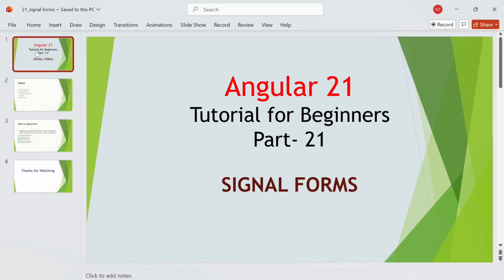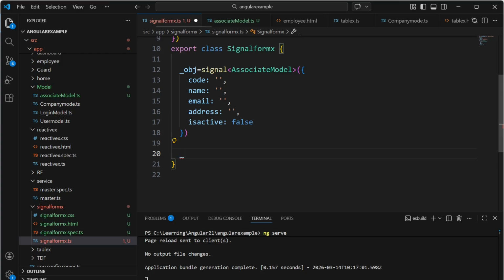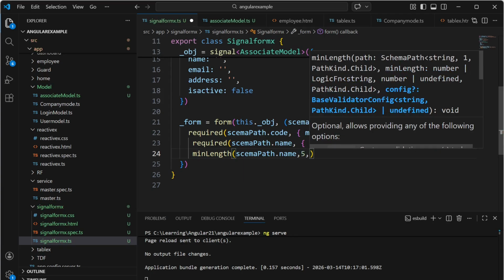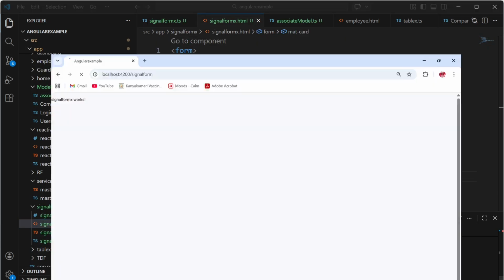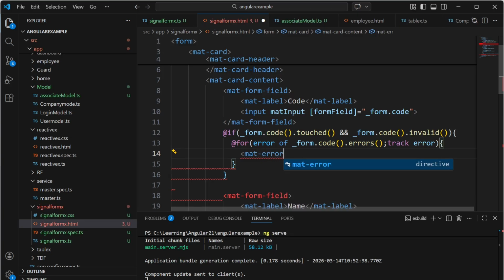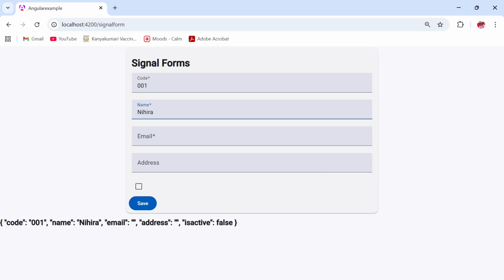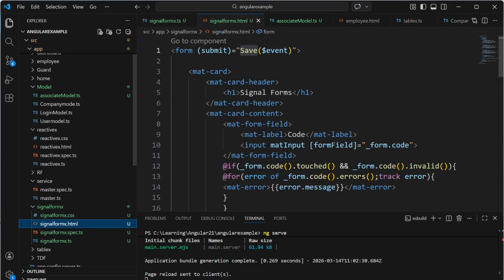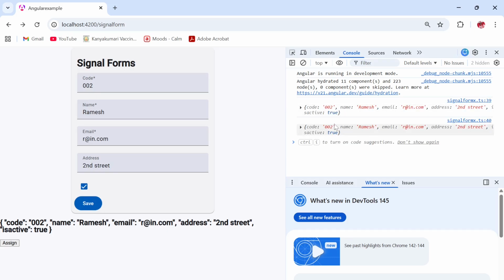Angular 21 Signal Forms Explained – Build Forms with Validations (Step-by-Step)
This video explains Angular 21 Signal forms with below topics

1, What is signal forms
2, Initialize signal forms
3, Elements in signal forms
4, Validation
5, SET/GET values